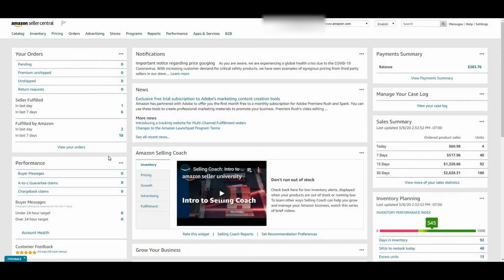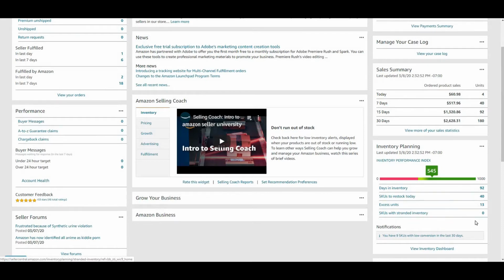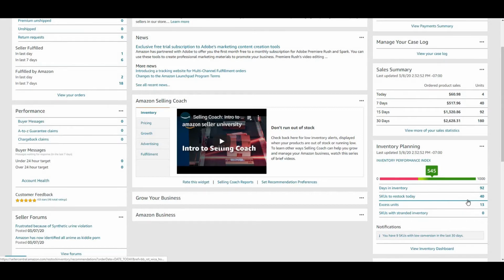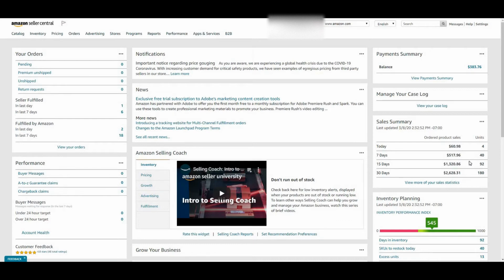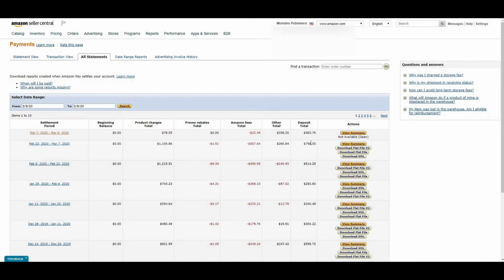Amazon FBA Success Story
Need another income stream?  Ever wanted to sell products on Amazon.  I've been doing it since mid-2017.  Take a look at my sales so far this year.  I'm going to get more dedicated in 2020 and create more private label products.  I made over $30,000 dollars in 2018!

Looking for a new side hustle?  Please note some of the links below are affiliate links so I may make a small commission if you purchase:-)  I just want to be honest but the items below can help you or I wouldn't put them there!

View my blog to learn more ways to live a passive income life.

You need to be grateful for all the blessings you have received and the ones that are coming!

Check out my book 55 ways to make money from your couch!

Let me know if you have videos you want me to make!  My goal is to help you make your side hustle your main hustle to live that passive income lifestyle!